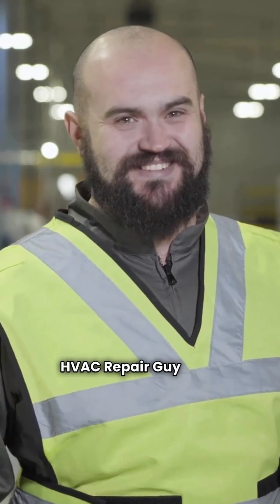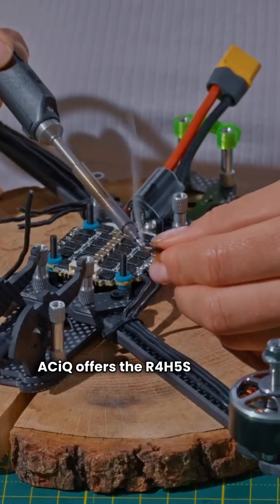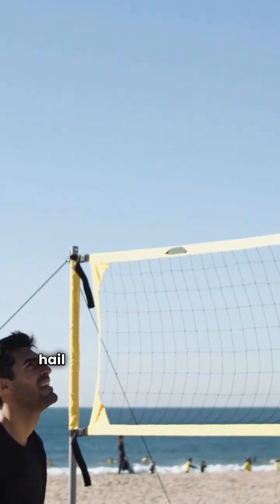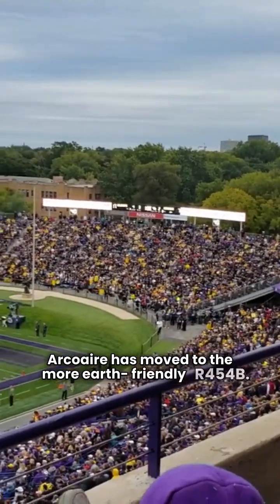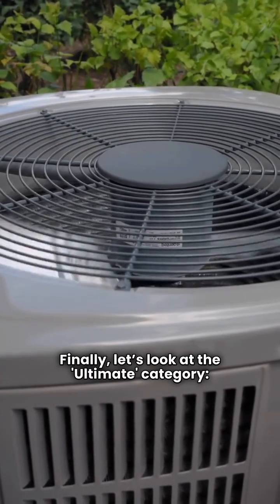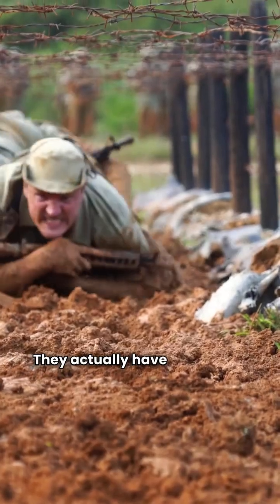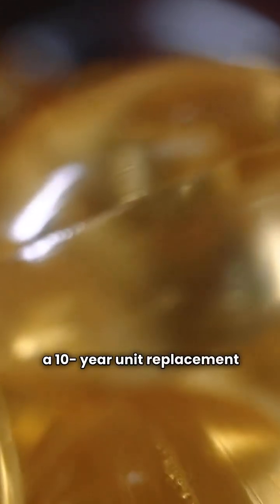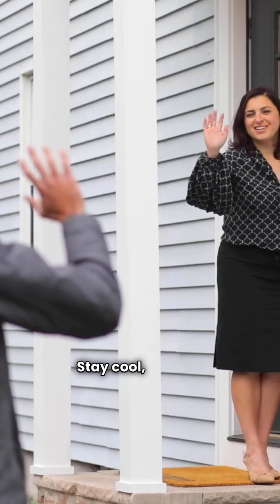Which Heat Pump is Better? ACiQ or Arcoaire?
Join HVAC Repair Guy as we do a side-by-side comparison of two major ducted split heat pump brands: ACiQ and Arcoaire. Both brands are manufactured in Mexico, but there are critical differences in efficiency, warranties, and features you need to know before you buy.

In this video, we break down: ✅ Basic Models: Comparing the ACiQ R4H5S (7.5 HSPF2) and the Arcoaire N4H5S (8.1 HSPF2). ✅ Premium Models: A look at the two-stage H4H7T and N4H7T units from both brands, including ACiQ's "quiet shift" technology and Arcoaire’s Ion Series 10-year "No Hassle" replacement warranty. ✅ Ultimate Models: The HVH8 variable-speed systems featuring 5-stage compressor operation and 9 HSPF2 ratings.

Key Technical Comparison:

Manufacturing: Both brands are built in Mexico by Carrier.

Efficiency: Range from 7.5 HSPF2 on basic models up to 9 HSPF2 on ultimate models.

Warranties: Most models include a 10-year parts warranty, with premium and ultimate models offering unit replacement guarantees.

Timestamps: 0:00 Intro to ACiQ and Arcoaire 0:15 Basic Models: R4H5S vs N4H5S 1:00 Premium Two-Stage Systems: H4H7T & N4H7T 1:45 Ultimate 5-Stage Systems: HVH8 Series 2:30 The Verdict: HVAC Repair Guy’s Rating